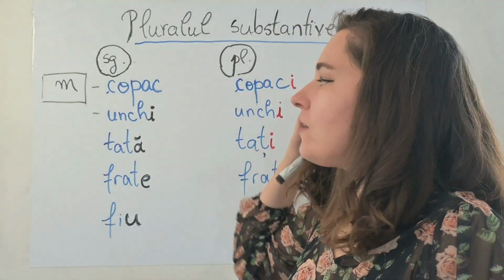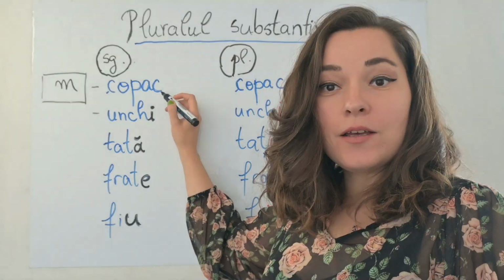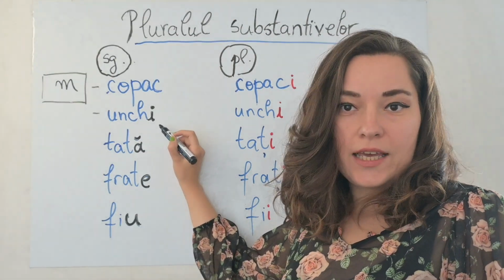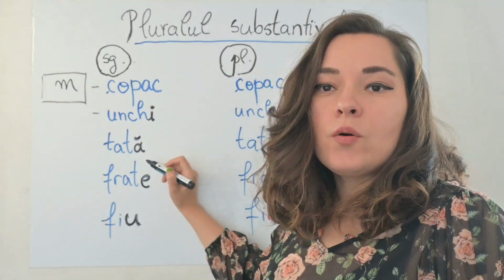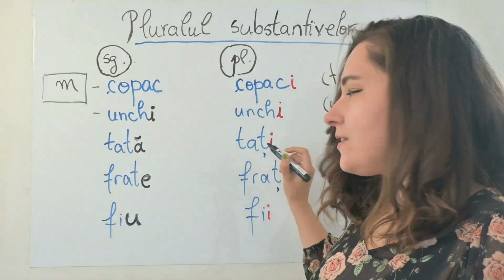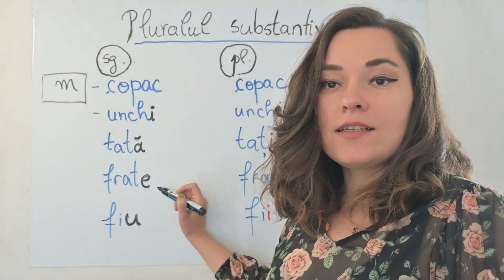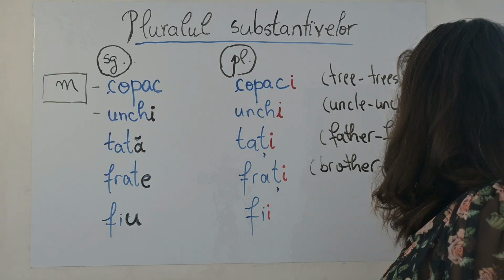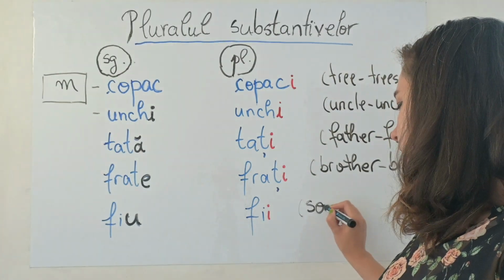Romanian for foreigners: The Nouns plural - B (lesson 15)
Online Romanian lessons for beginners and intermediate students all over the world are offered to you! This channel will help you learn Romanian language. I will be posting short videos for you. Each week new videos will be added by me, your teacher.
 Romanian vocabulary, Romanian grammar and pronunciation will be presented in the videos. It will be a step-by-step introduction into the Romanian language. So, you can learn Romanian easy and quickly.

Start learning Romanian now!